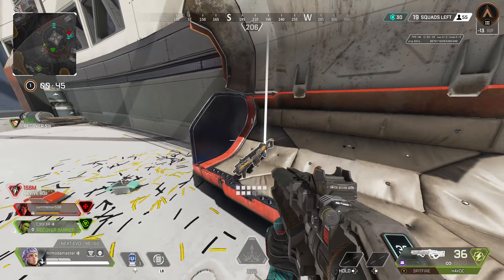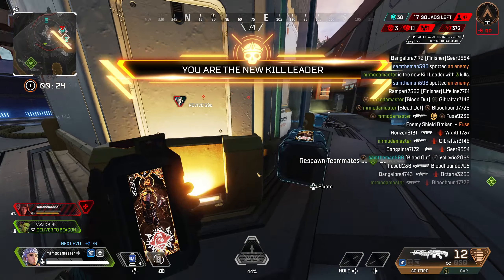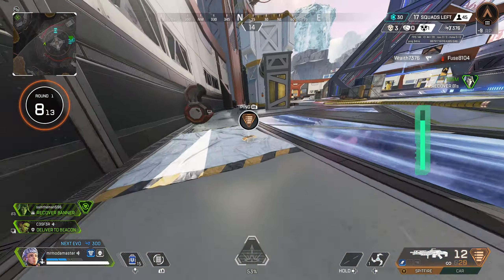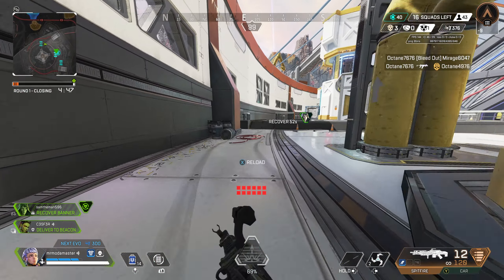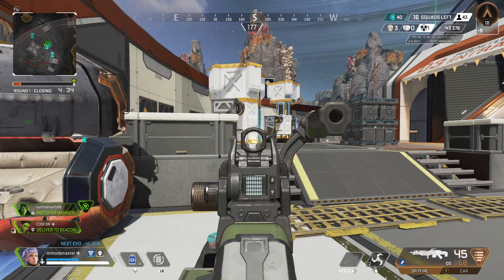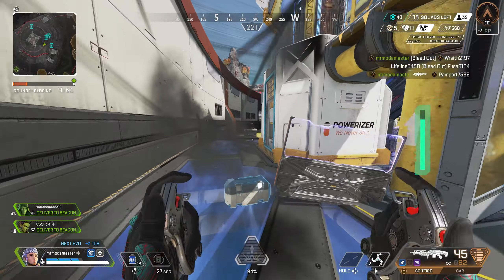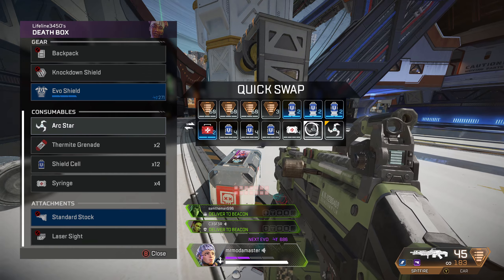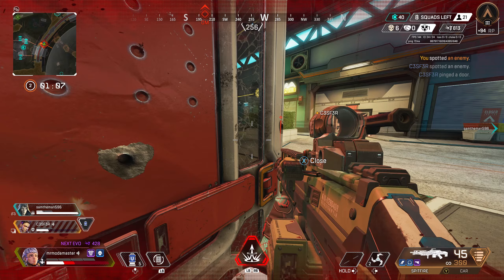INSANE APEX LEGENGS CRONUS ZEN AIM ASSIST SCRIPT! ( looks like aimbot)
Best Apex Legends Cronus Zen Script Feels Like Aimbot

cronus zen,cronus zen xbox,cronus zen ps5,sticky aim,aimbot,aimlock,taylordrift,warzone 2,mw,mw2,lethal panda,cronus,0 recoil,aim assist,headshot assist